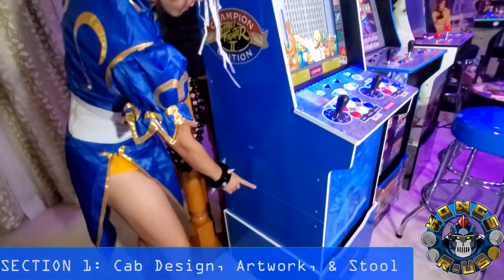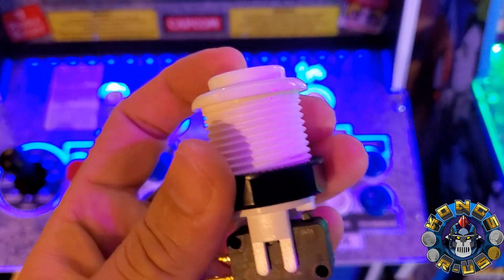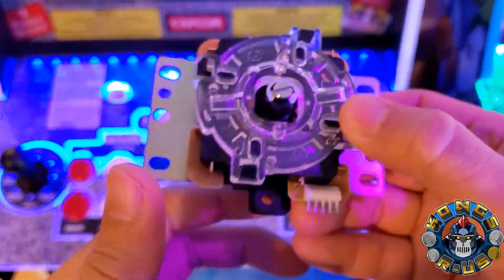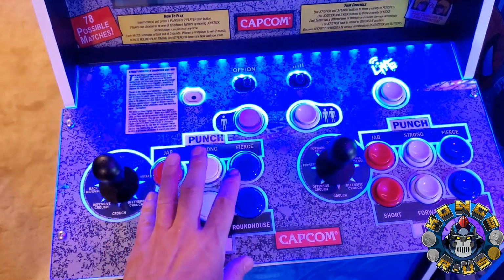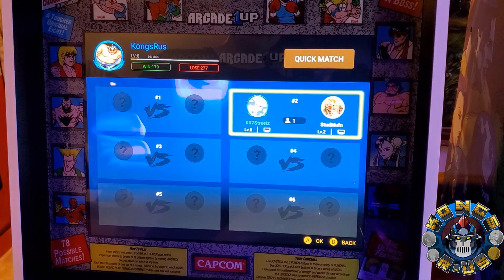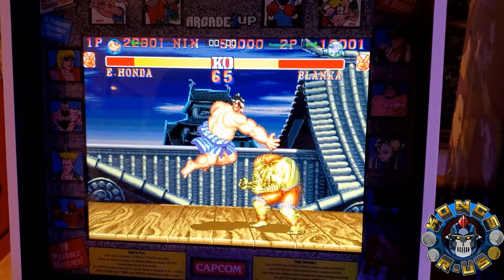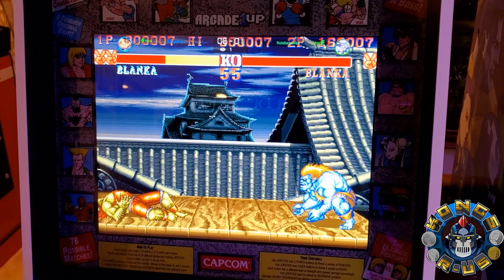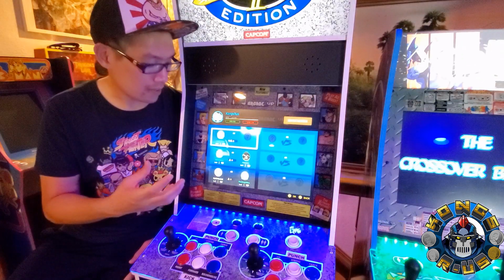Arcade1Up Big Blue IN-DEPTH REVIEW (Street Fighter 2) Chun-Li/Morrigan Cosplay + Buttons & Joysticks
After a month of owning our Arcade1Up Big Blue, Mrs Kongs-R-Us and I completed our In-Depth review where we go over every aspect of the cab. We hope you enjoy!

0:00 Intro
0:20 SECTION 1: Cab Design, Artwork, & Stool
1:01 SECTION 2: Technical Specs
1:59 SECTION 3: Control Panel Overview
2:41 SECTION 4: Options to Upgrade Buttons
5:40 SECTION 5: Options to Upgrade Joysticks
9:38 SECTION 6: Game List Overview
11:50 SECTION 7: Online Play - Joining a Lobby
13:10 SECTION 8: Online Play - Leveling System
16:31 SECTION 9: Online Play- Exit a Game, Don't Rage Quit!
17:43 SECTION 10: Online Play- How Many Matches Should You Play? (FT3, FT5, FT10)
19:07 SECTION 11: Online Play- Wi-Fi or Wired Ethernet?
19:50 SECTION 12: Individual Game Settings
20:07 SECTION 13: Final Thoughts

Sanwa JLF Joystick
Sanwa Buttons
Happ Competition Joystick
Chun-Li Costume

If you'd like a FREE Kongs-R-Us Sticker, fill out this quick survey and we'll mail you a few!